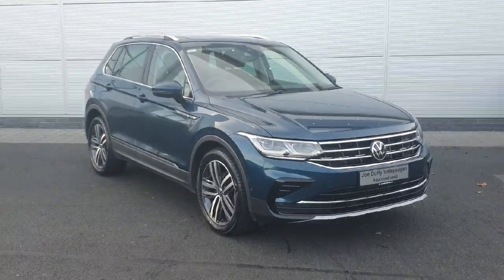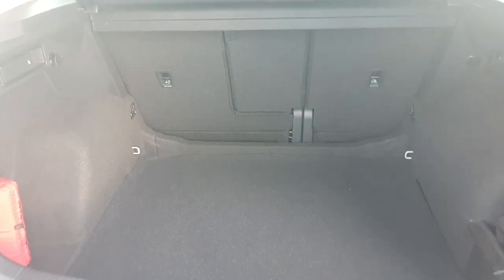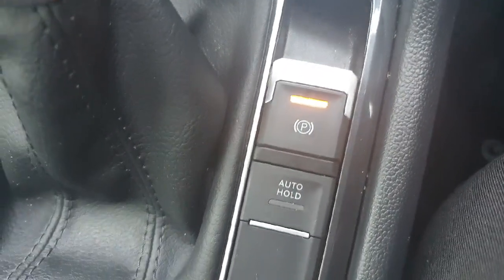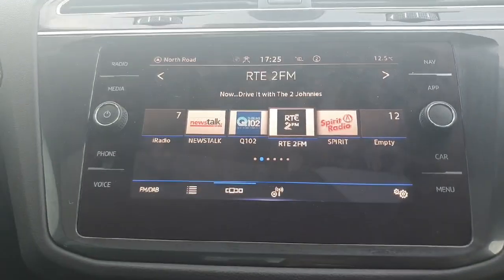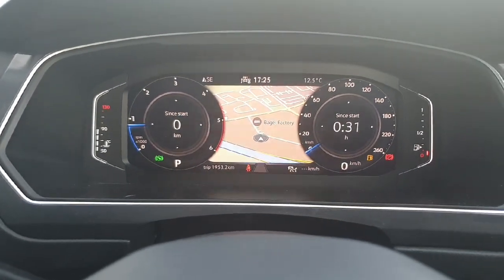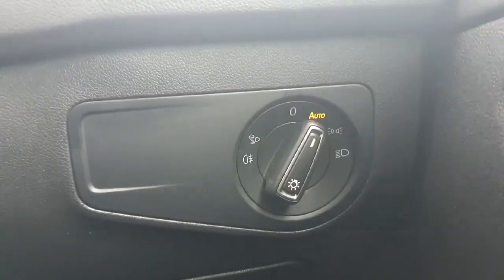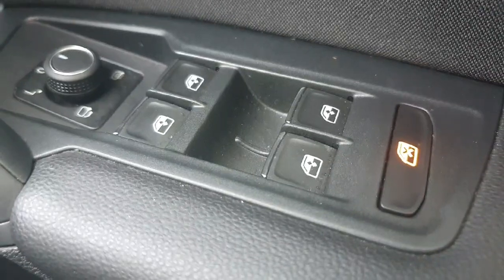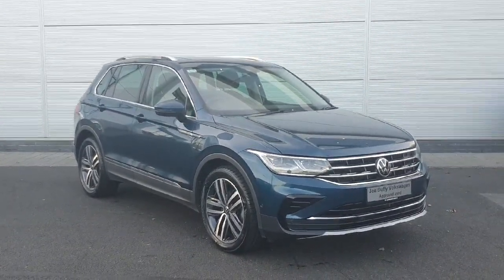211MN618 - 2021 Volkswagen Tiguan ELEGANCE 2.0TDI 150HP AUTO INCLUDES 2 YEA...